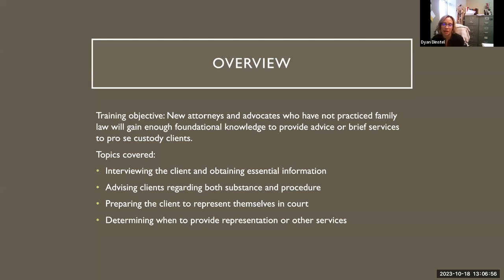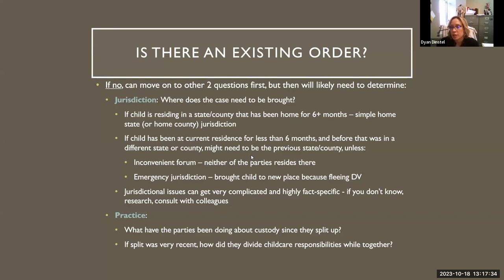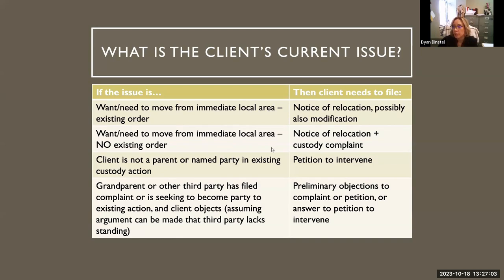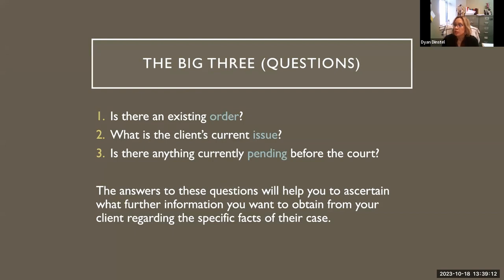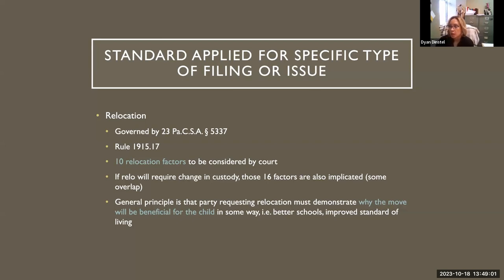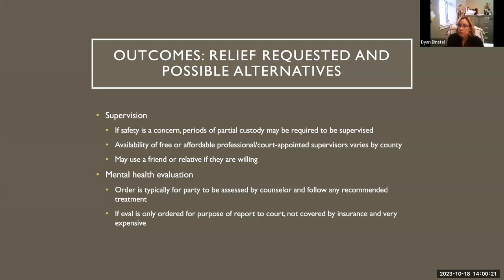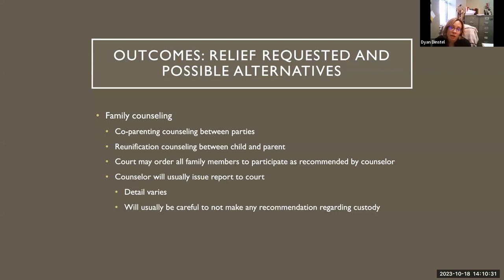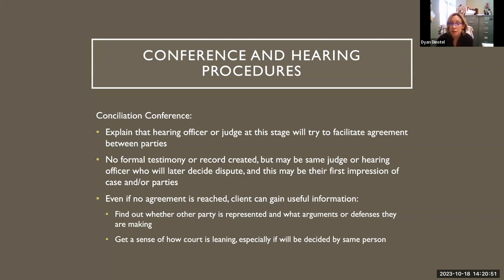NPLS CLE - Handling Custody Cases for Legal Aid Attorneys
NPLS Attorney Dyan Dinstel presents a CLE for new attorneys and advocates to help them understand how to assist clients on a pro se basis. October 2023